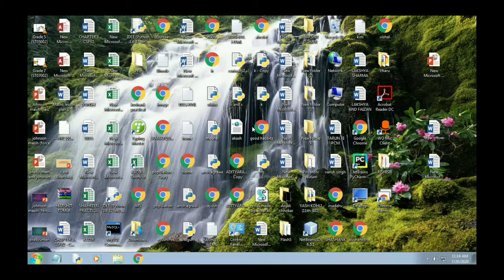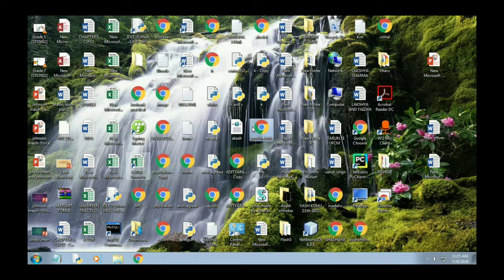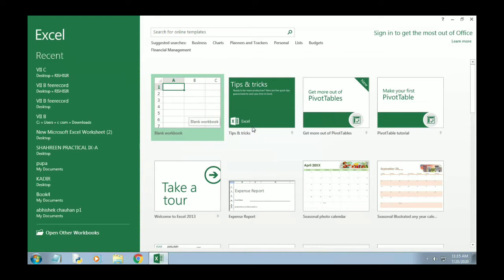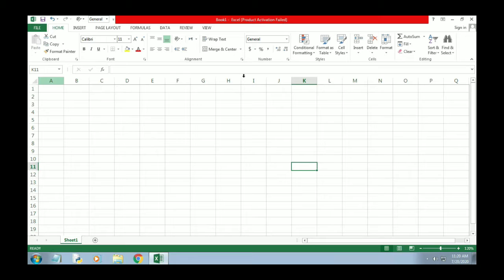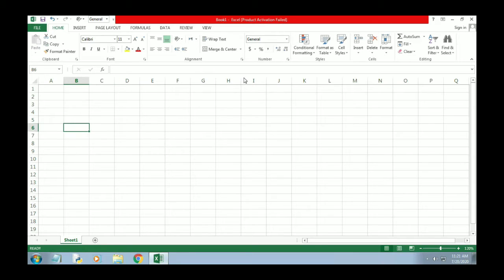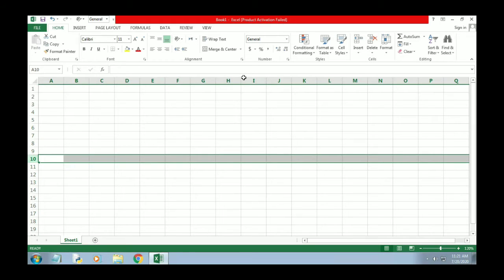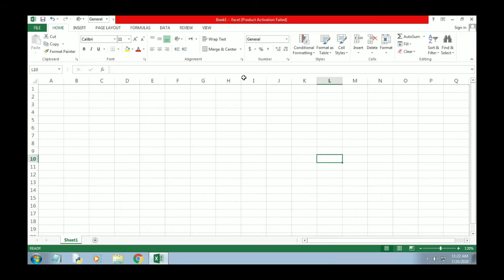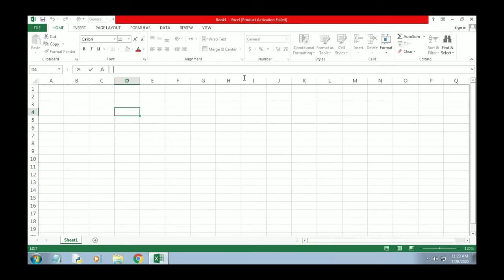Introductions to Spreadsheet (ix) Chapter 10. Subject IT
In this video I have discussed about Spreadsheet